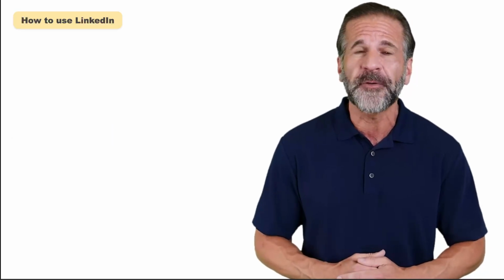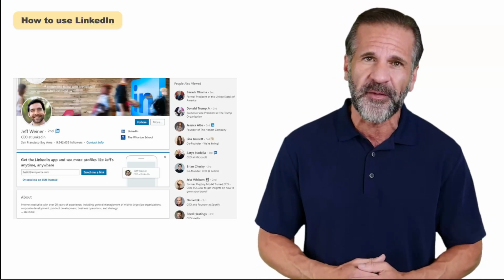How to use LinkedIn | G12 Digital Footprint